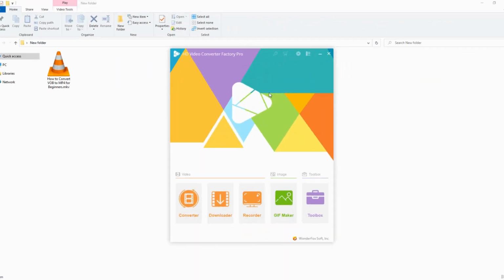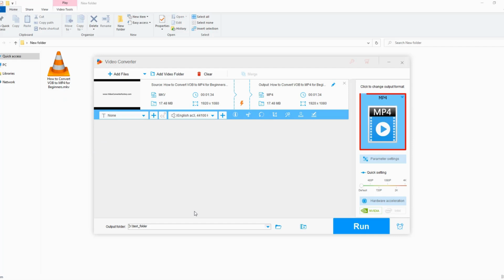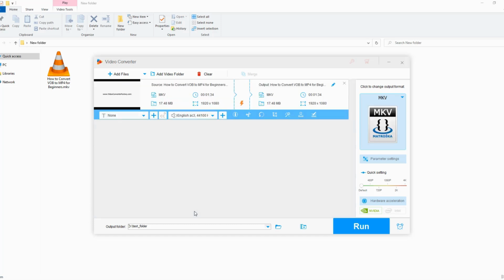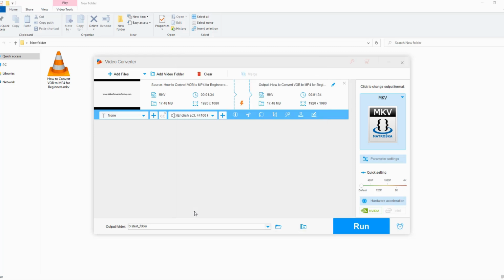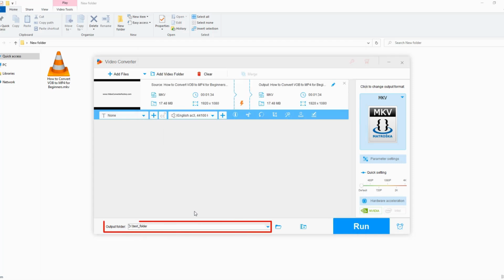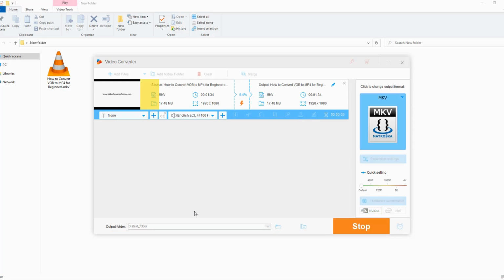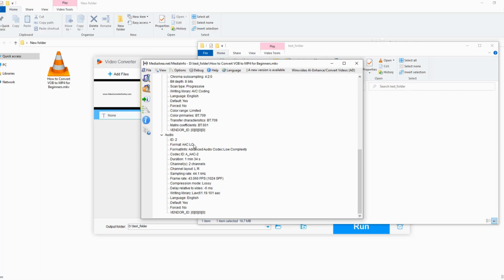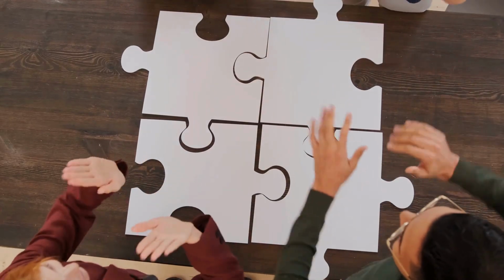[AC3 Not Supported] Convert AC3 to AAC/MP3 in a Video to Fix No Audio Problem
Can’t hear audio when playing your video? If your video uses AC3 audio, many players or devices may not support it, causing the no sound problem.
In this video, I’ll show you how to use WonderFox HD Video Converter Factory Pro to convert AC3 to AAC or MP3 without re-encoding the video. This quick fix will restore your audio so you can enjoy your videos on any device.